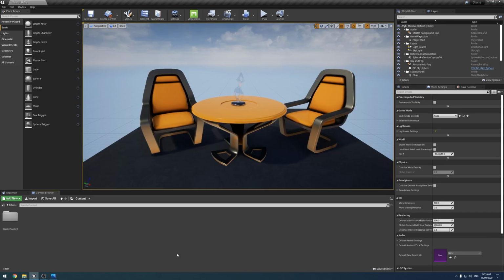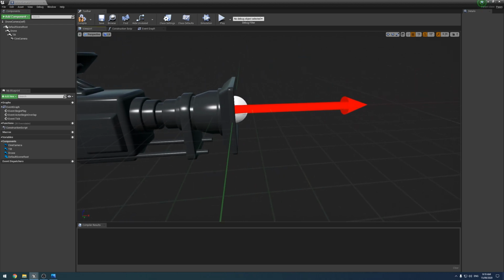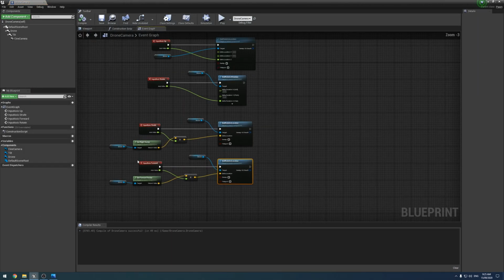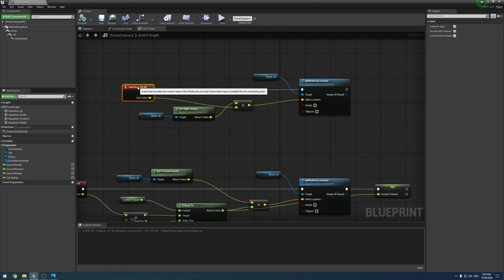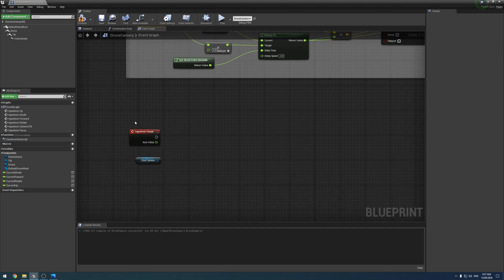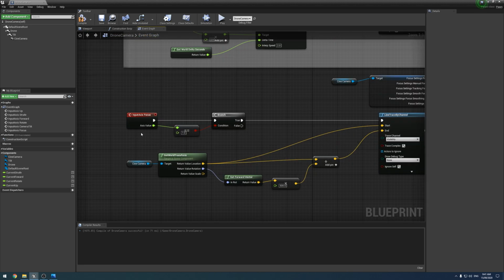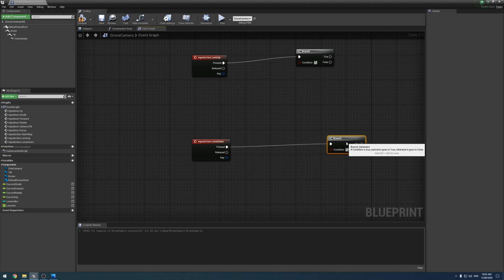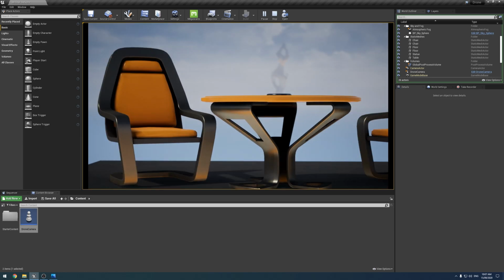Drone Style Camera in Unreal (Tutorial)